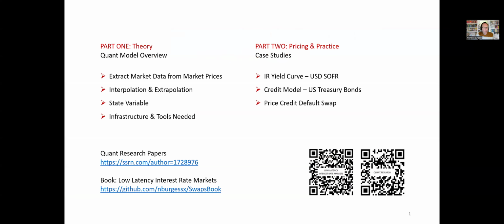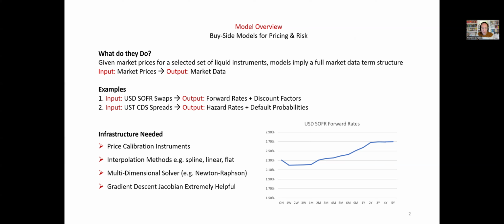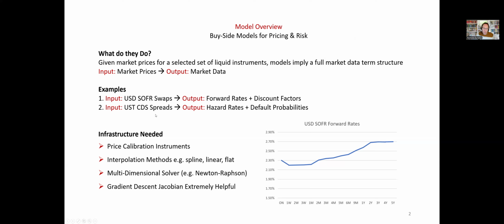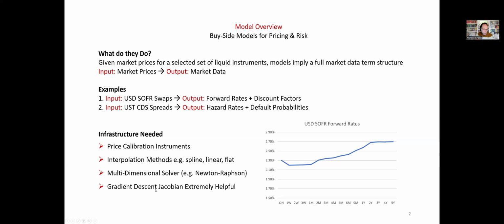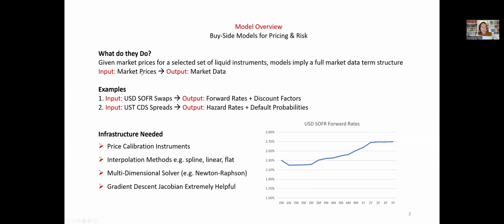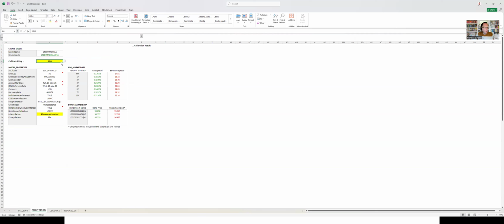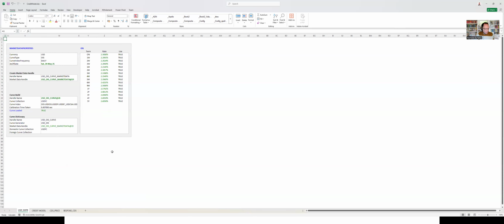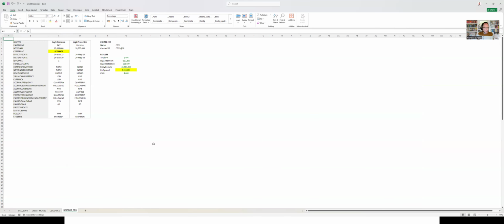Quant Models Theory & Practice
What is a Quant Model and how to set them up? With Yield Curve and Credit Curve models examples for USD SOFR and US Treasuries respectively.